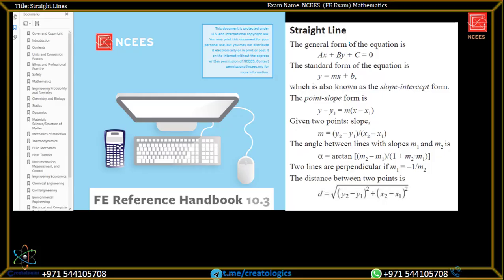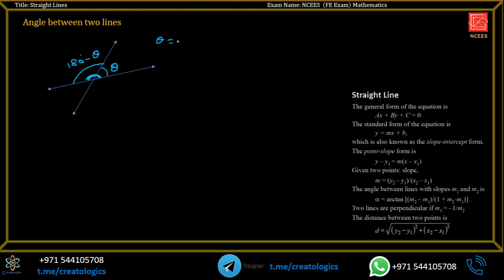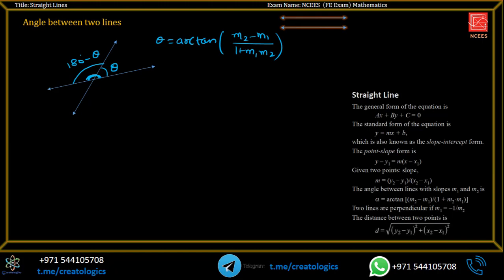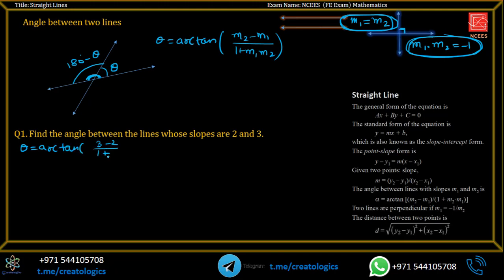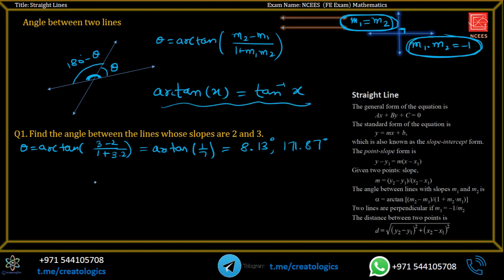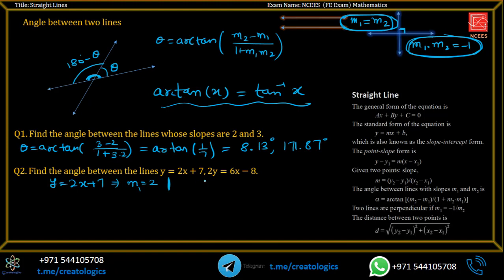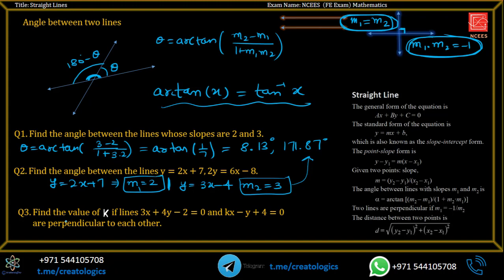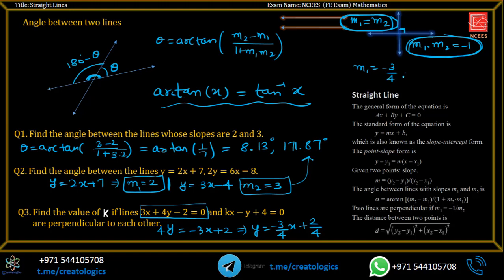NCEES FE | Straight Lines (Part 4/4) | Angle Between two Lines